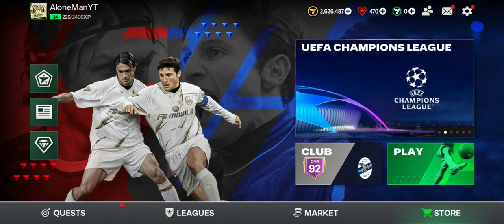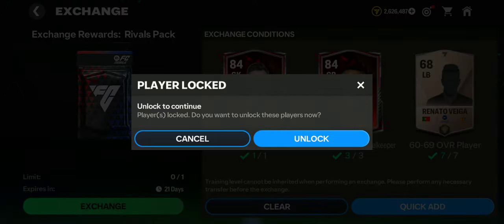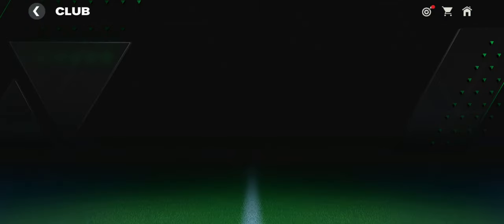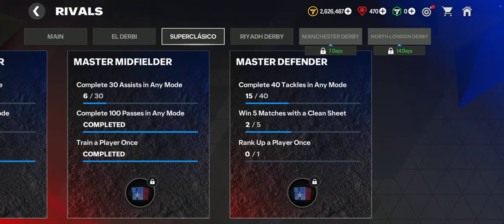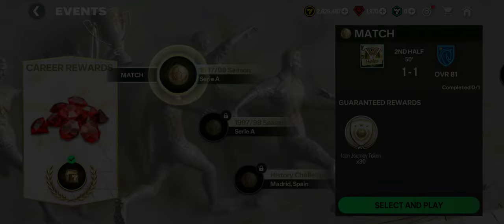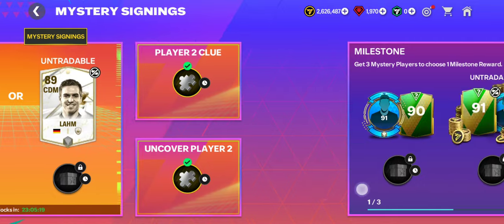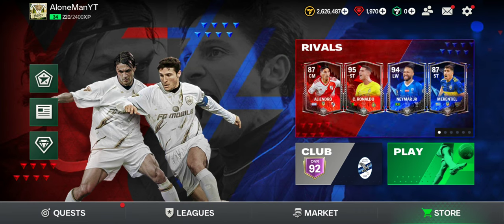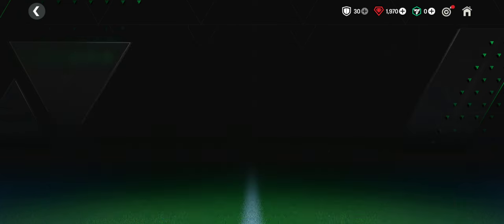Easiest way to complete SUPERCLÁSICO quest in FC MOBILE 24